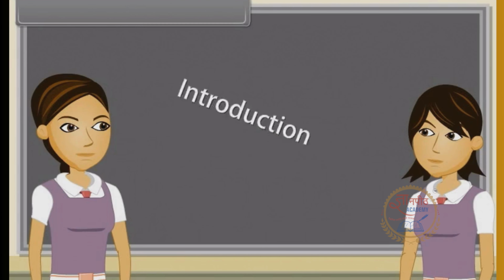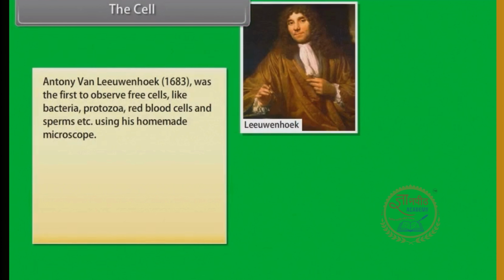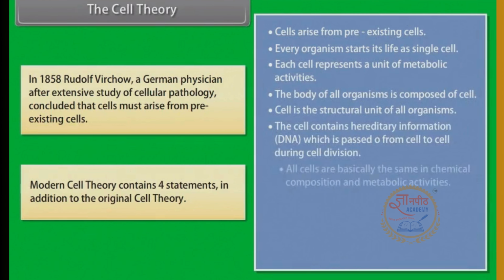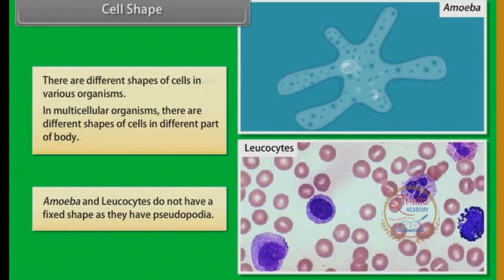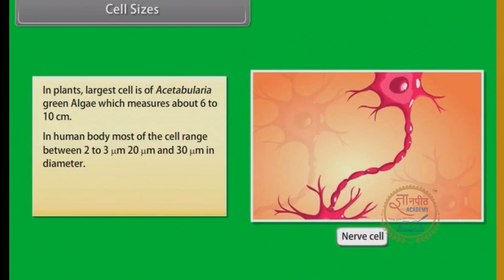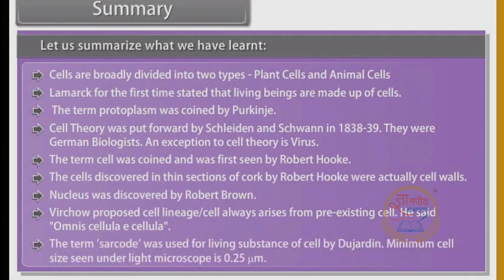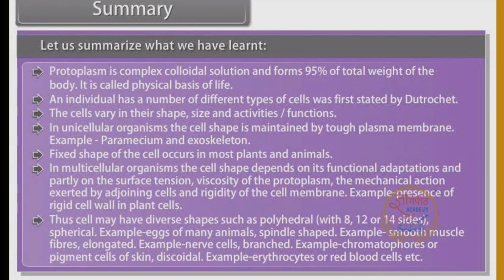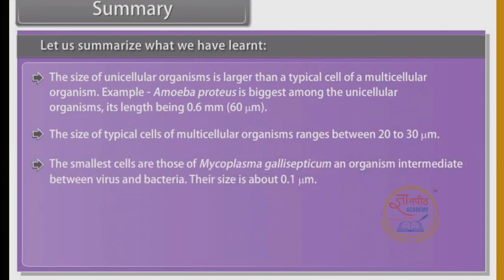Cell The Unit of Life Part 1 Class 11 Biology NEET Exam Prep Class 11 NCERT Biology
"Welcome to our Class 11 Biology video series! In this video, we'll explore the fundamental concept of cells, the basic units of life.

Topics Covered:

1. Introduction to cells
2. Cell theory
3. Cell structure: plasma membrane, cytoplasm, nucleus
4. Cell organelles: mitochondria, chloroplasts, endoplasmic reticulum
5. Cell division: mitosis and meiosis

NEET Exam Focus:

This video is specifically designed to help you prepare for the NEET exam, covering key concepts and questions from the Biology section.

Key Takeaways:

- Understand the cell theory and its significance
- Identify and describe cell structures and organelles
- Explain cell division processes
- Relate cellular concepts to real-life scenarios

Timestamps:

0:00 - Introduction
1:00 - Cell Theory
1:30 - Cell Structure
2:00 - Cell Organelles
5:00 - Cell Division
10:00 - Conclusion

- NEET exam prep
- Cell biology
- Cell structure
- Cell division
- Mitosis
- Meiosis
- Biology video lectures
- Online learning
- Education

- Biomolecules
- Photosynthesis

Additional Resources:

- NCERT Biology Textbook Class 11
- NEET exam syllabus
- Biology online courses and study materials